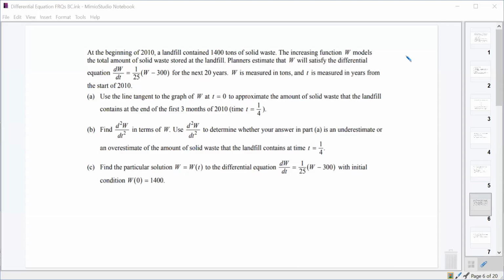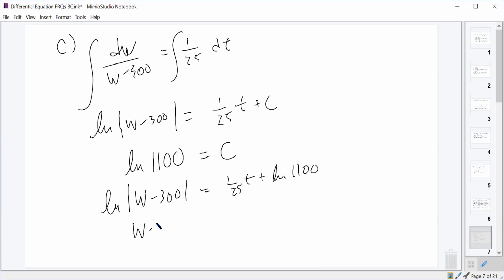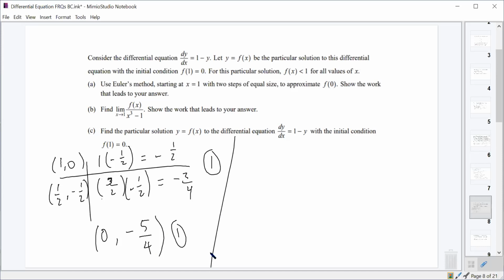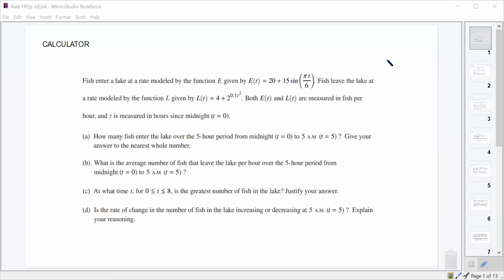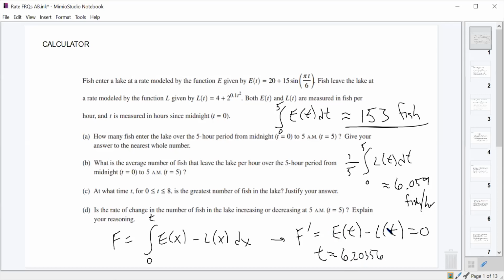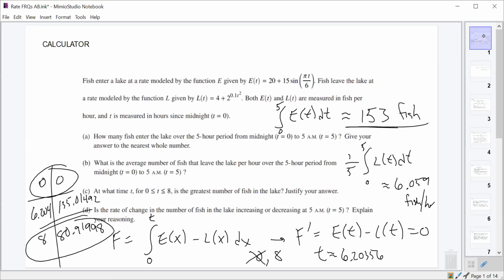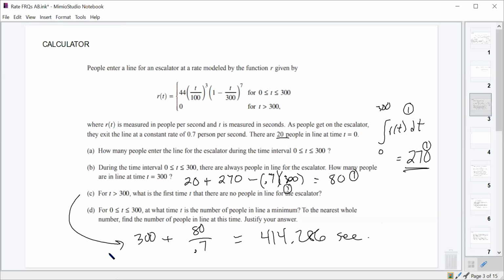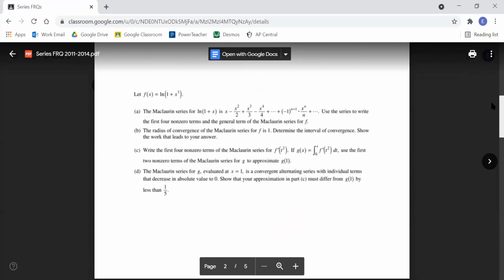5-18-21 Period 5